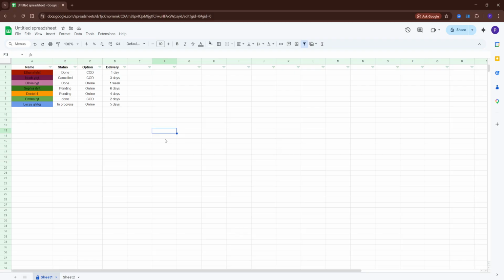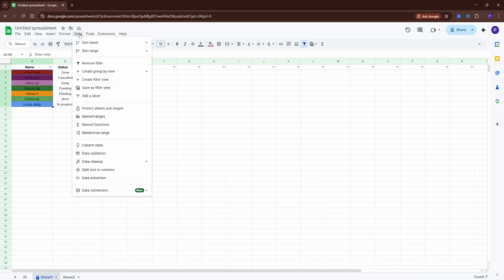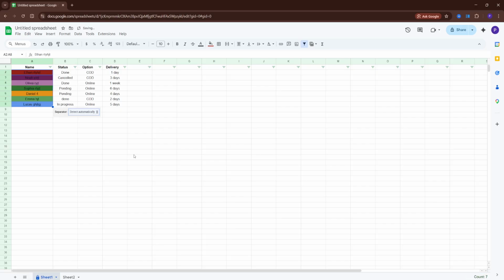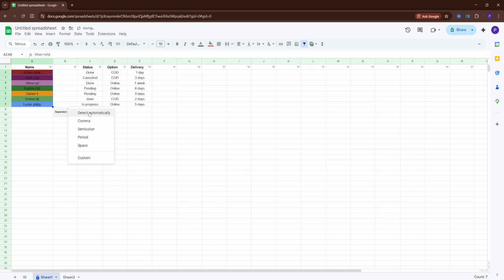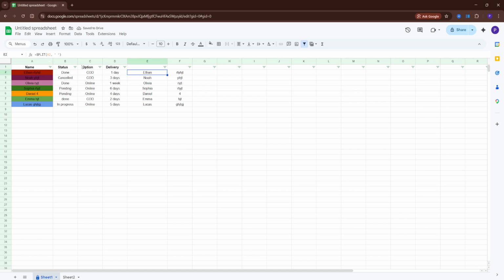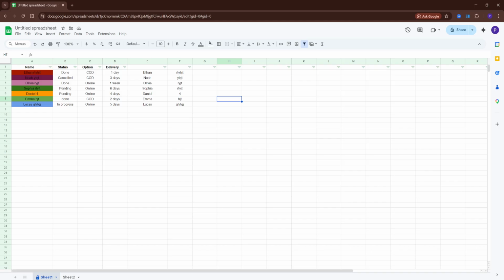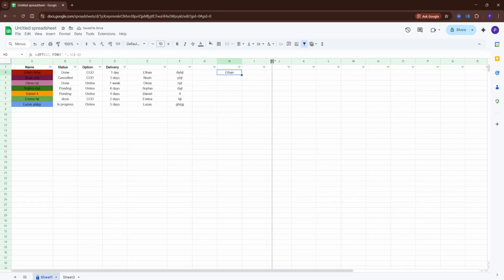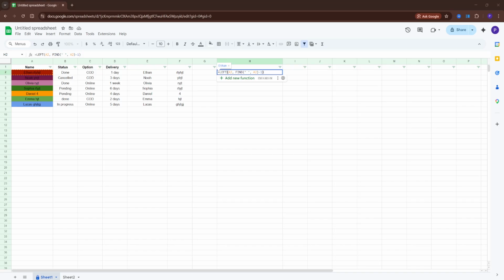How To SEPARATE FIRST And LAST NAMES In Google Sheets (QUICK & EASY) 2026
In this video, I'll show you how to separate first and last names in google sheets. This is a full guide on how to split full names into first and last names using functions in google sheets in 2026. In case you've been trying to organize names in google sheets, this is the video you need to see!